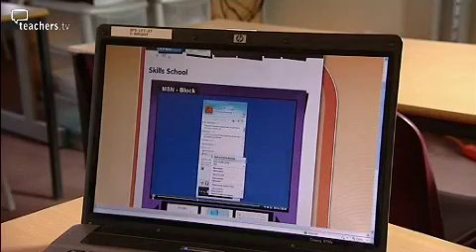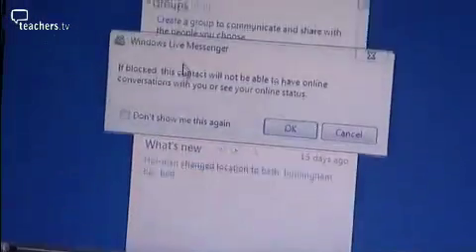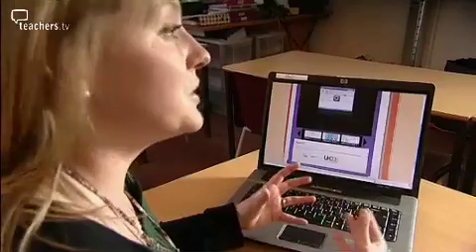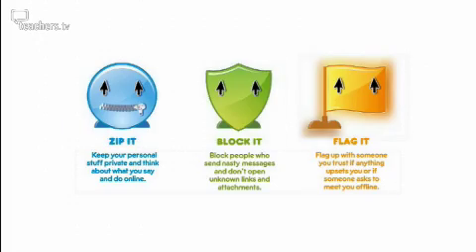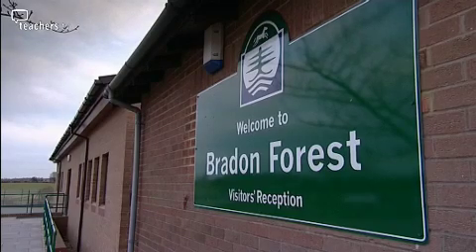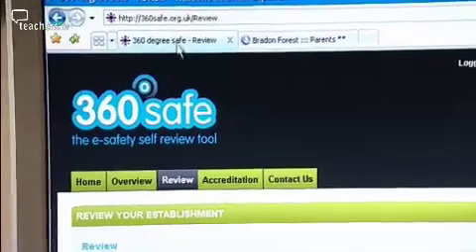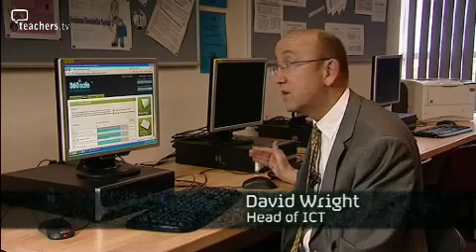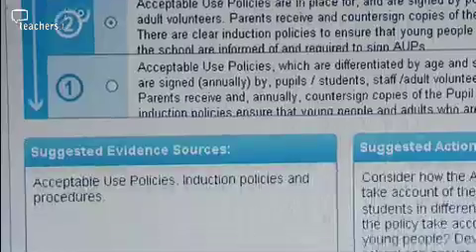Teachers TV: Combating Cyberbullying